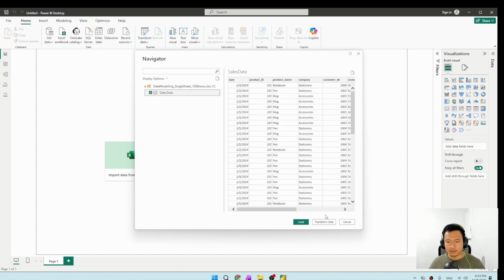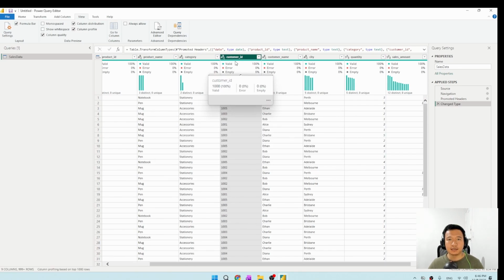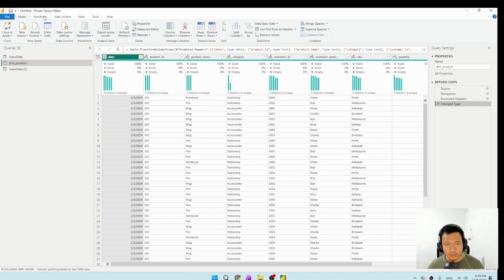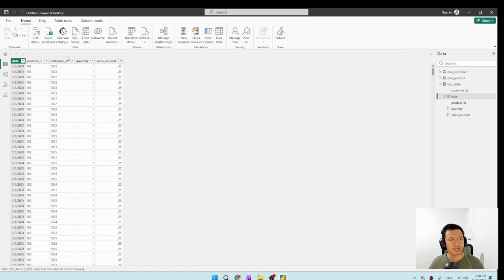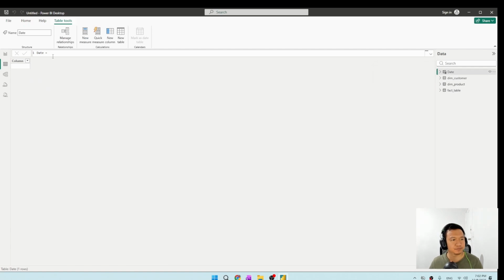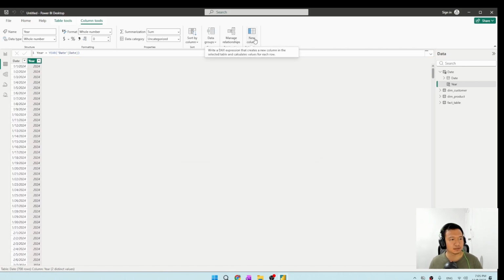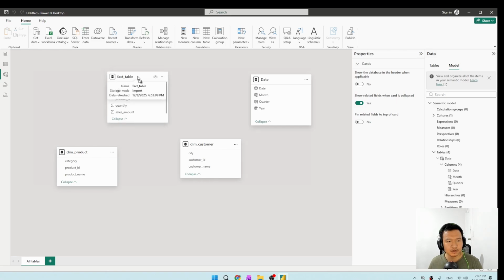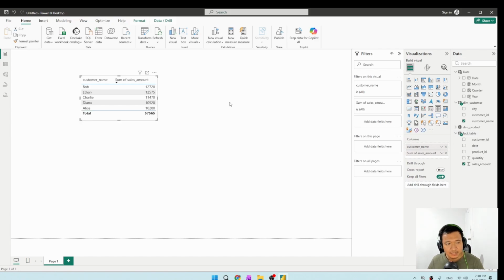Power BI Data Modelling 2026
📊 Data Modeling in Power BI (2026) – Simple & Practical Explanation

Data modeling is the foundation of every good Power BI report.
In this video, you’ll learn data modeling in Power BI step by step, explained in simple words with clear examples.

Whether you’re a beginner, business analyst, or aspiring data analyst, this 2026 guide will help you understand how tables connect and how relationships work.